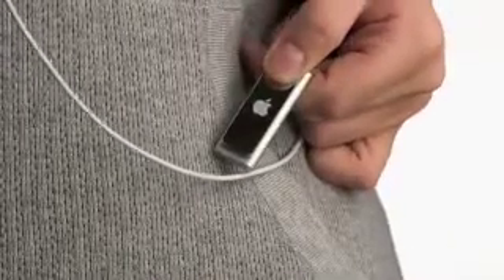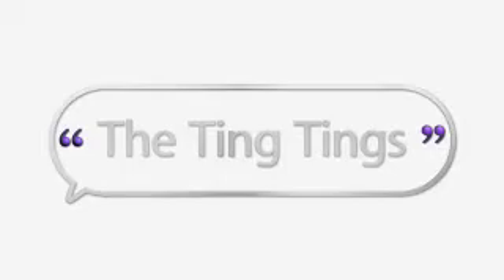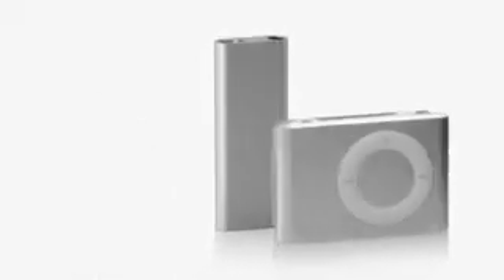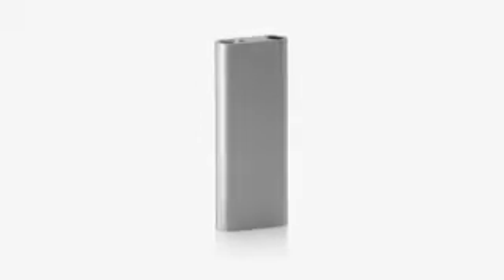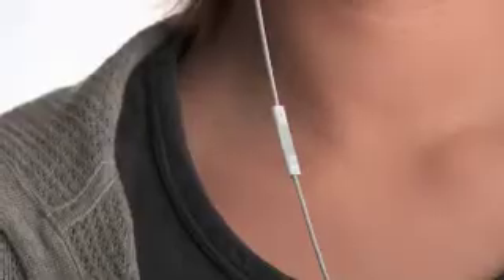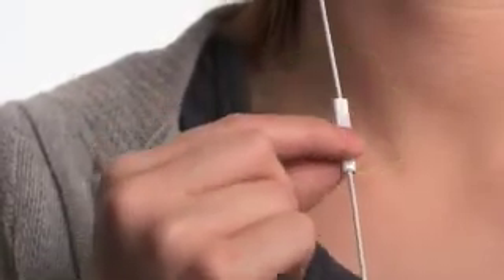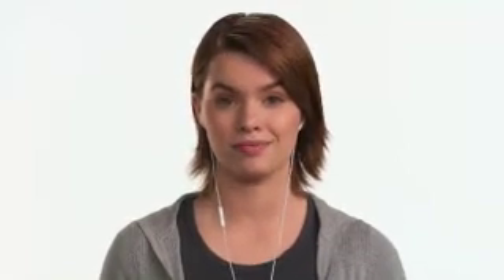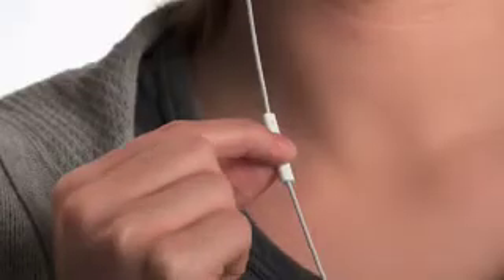Apple iPod Shuffle Guided Tour